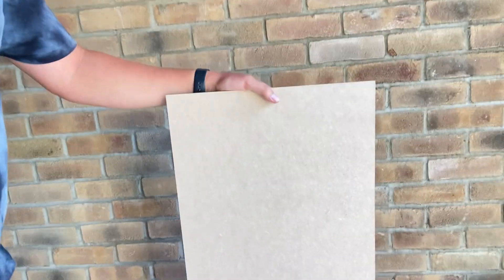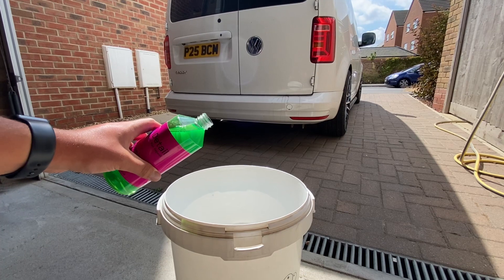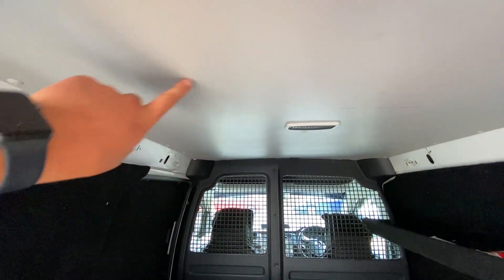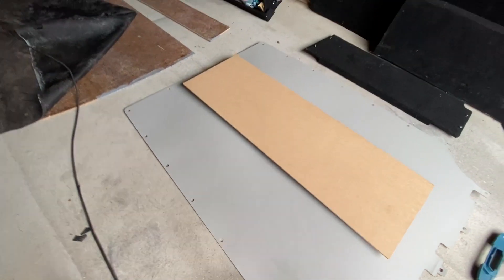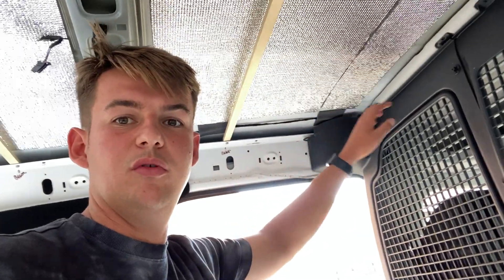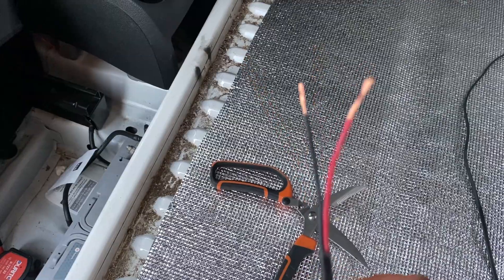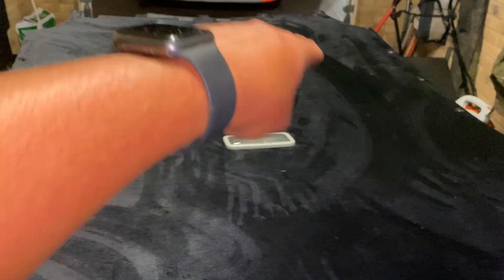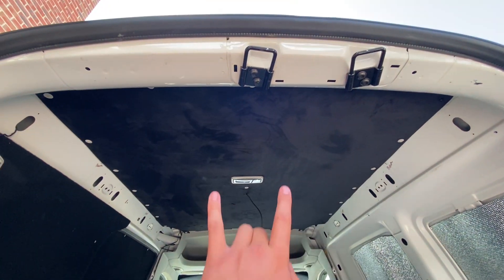Starting to Make CUSTOM LIGHTING for my VW CADDY!! Ep.2